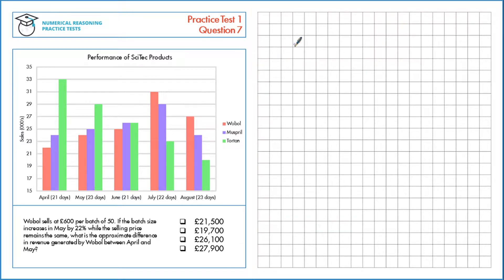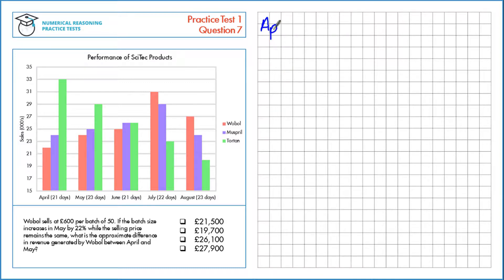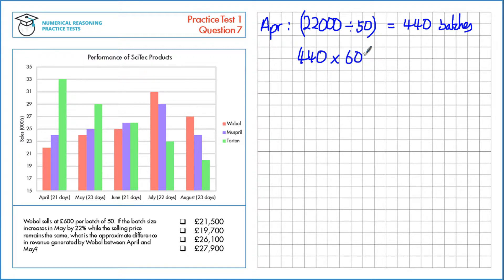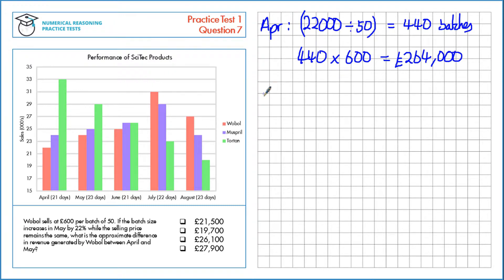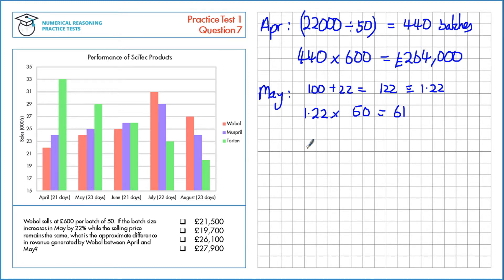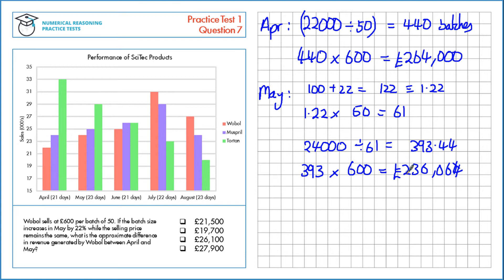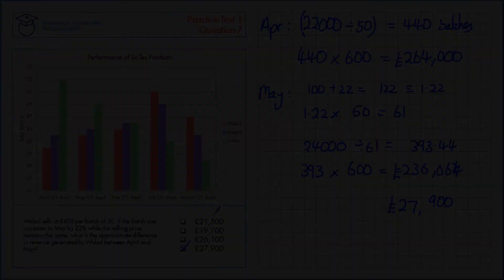Numerical Reasoning Tutor - Test 1 Question 7